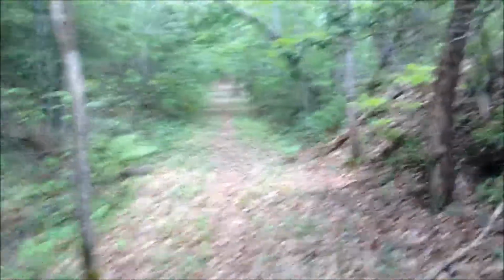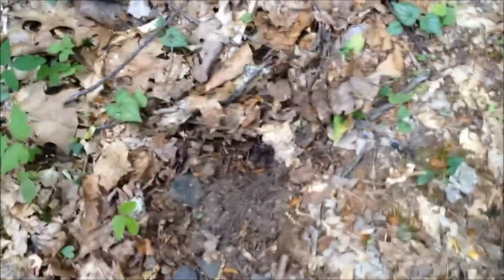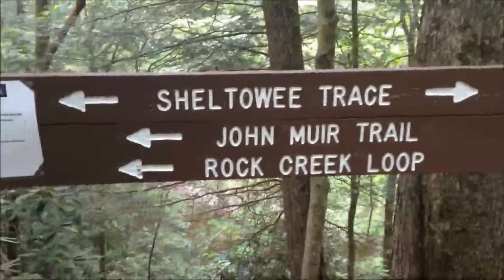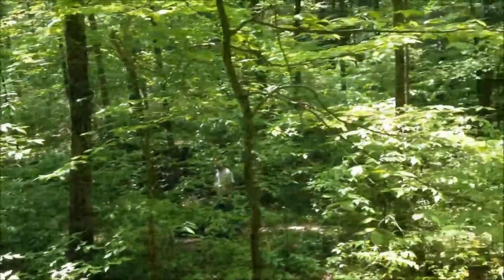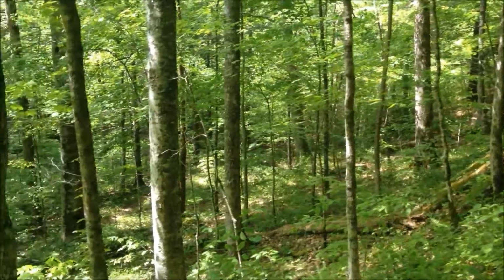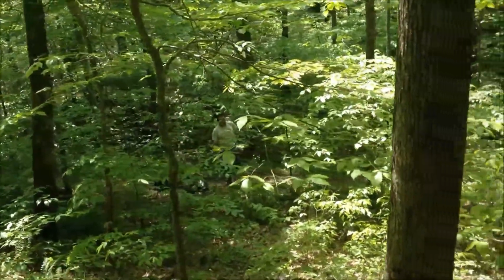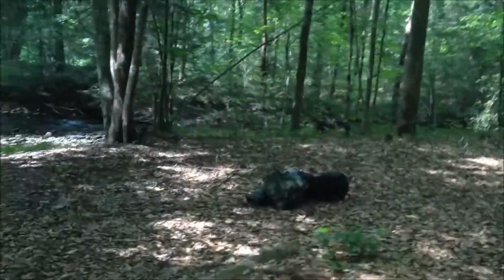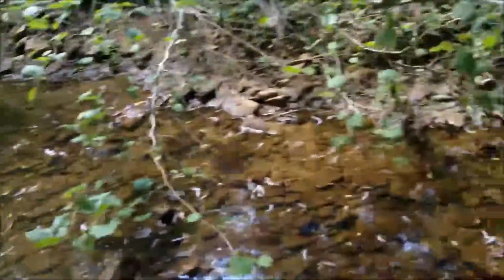big south fork rock creek Part 2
Follow up to Rock Creek Loop